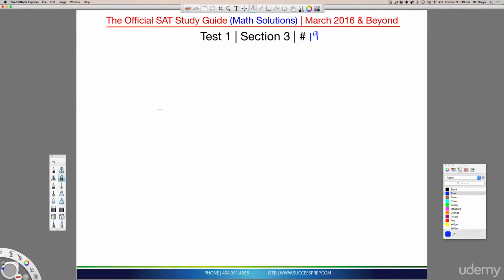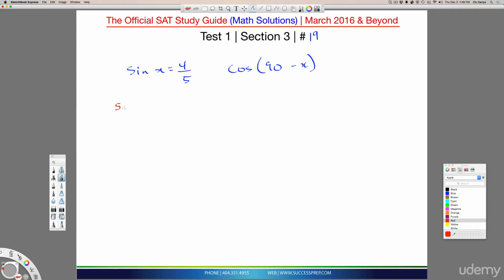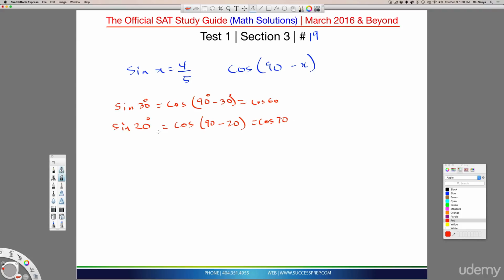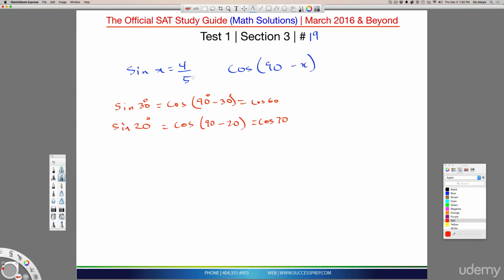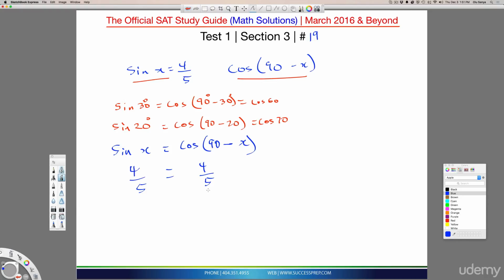SAT Prep course: Study Guide Math, part V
Having problems with your math homework or maybe you just hate math? Don't worry you can get the best help online in Canada.